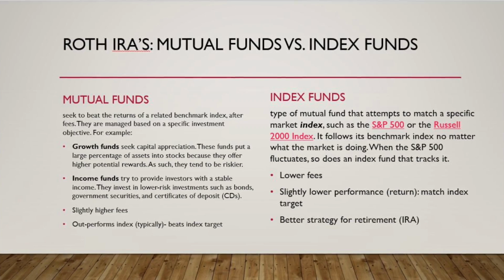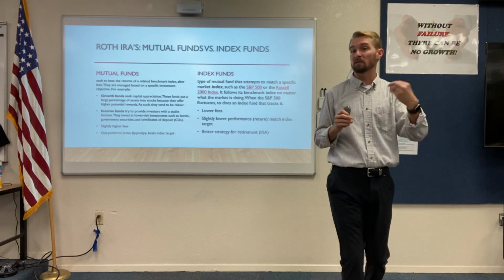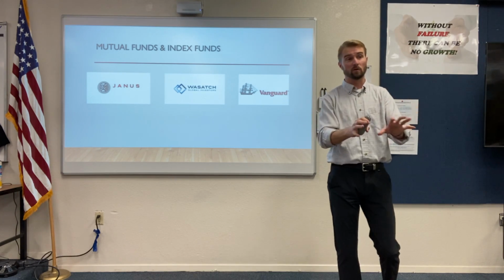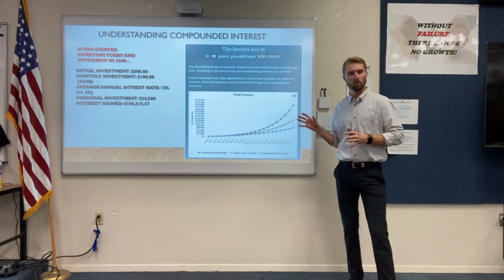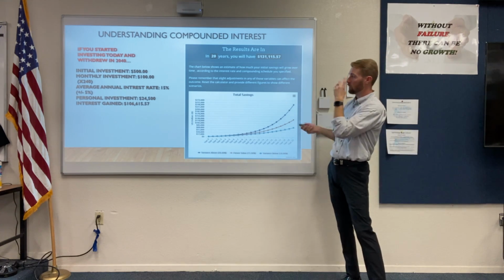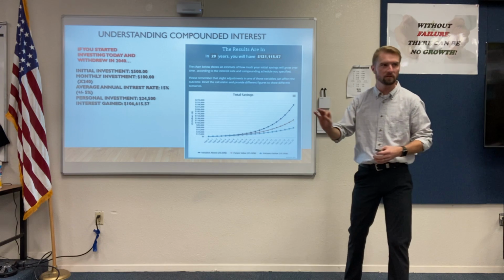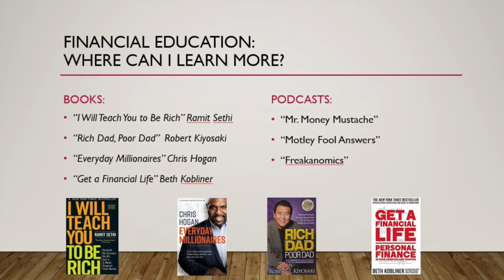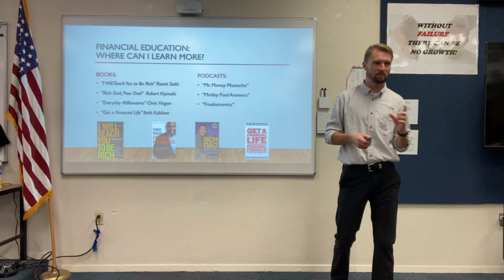Personal Finance (Part 2): Investing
In part two of Personal Finance, I explain basic investment strategies and explain the difference between Mutual Funds and Index Funds.